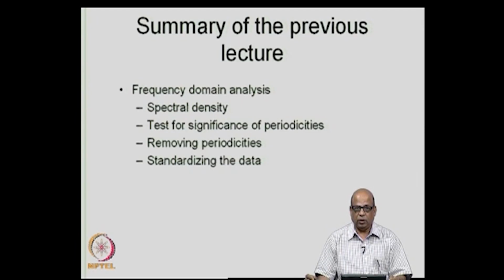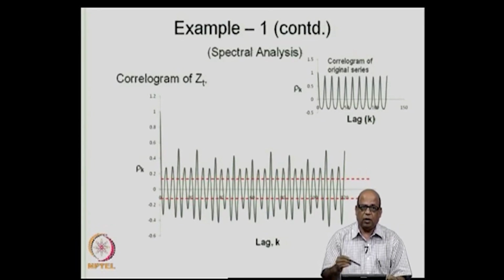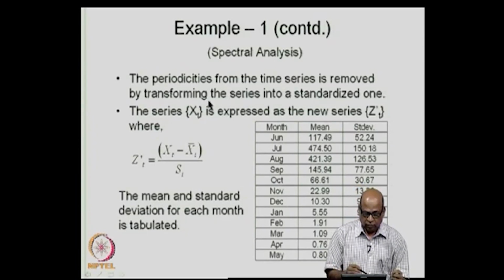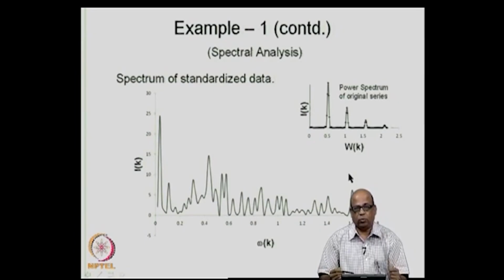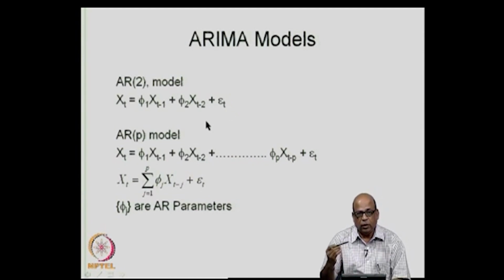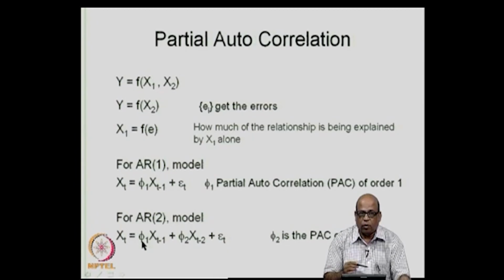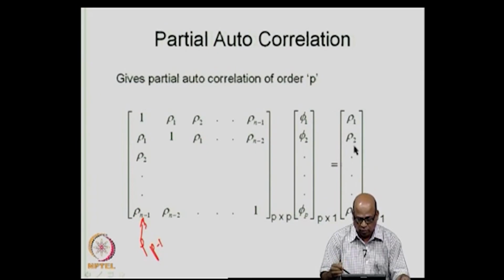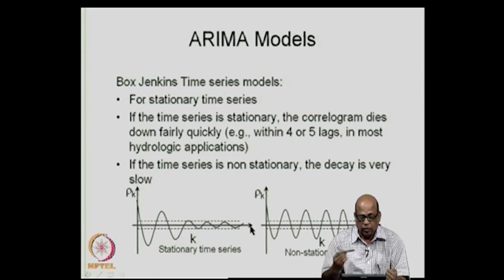Frequency Domain Analysis(2) and ARIMA Models(1)